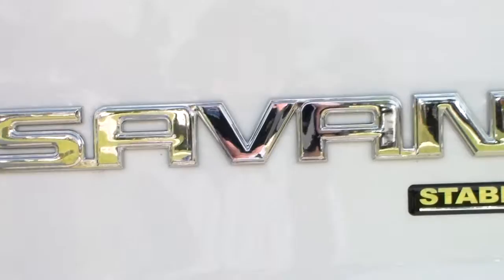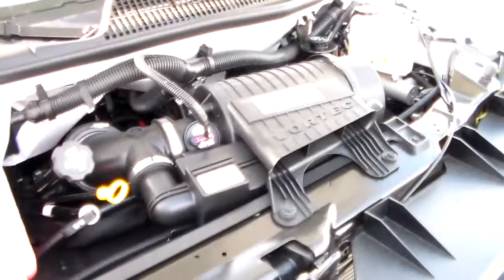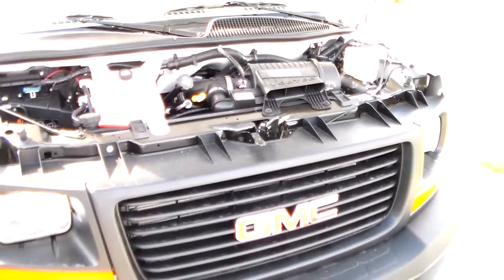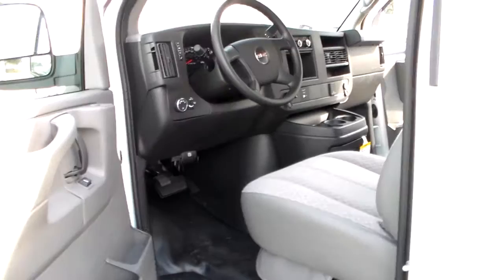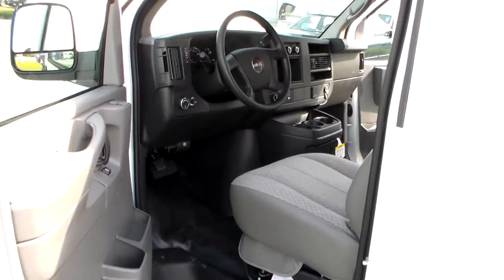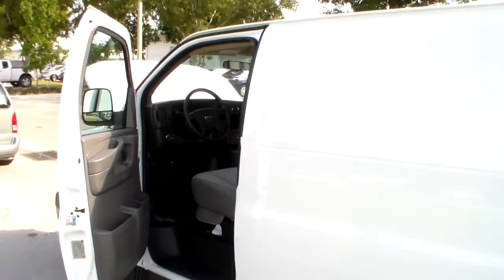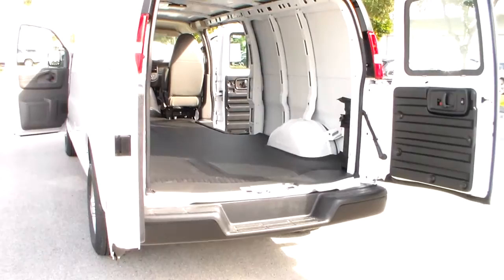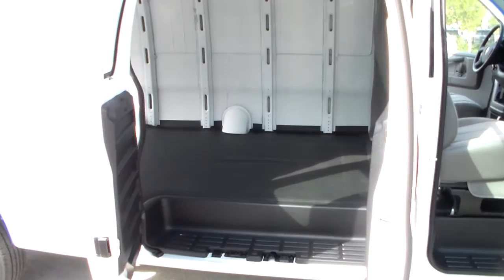2015 GMC Savana Walkaround by Jeff Knox, Delray Buick GMC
2015 GMC Savana Walkaround by Delray Buick GMC's New Car Product Specialist, Jeff Knox.